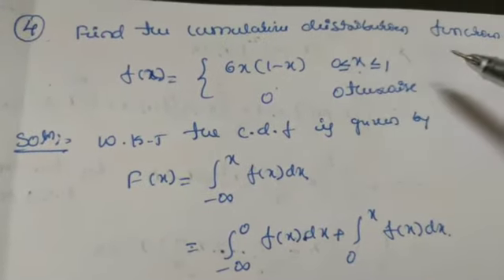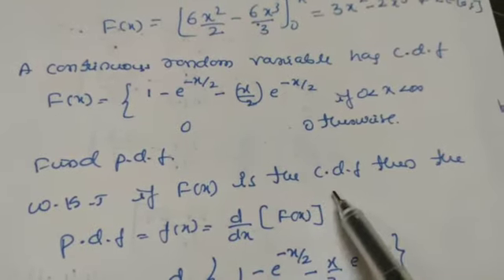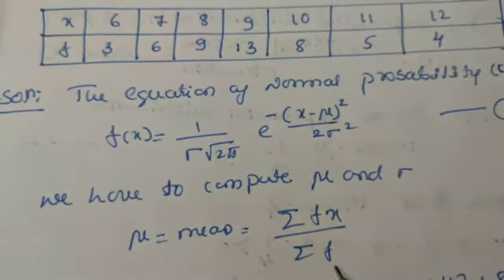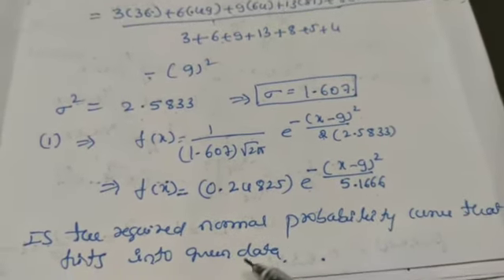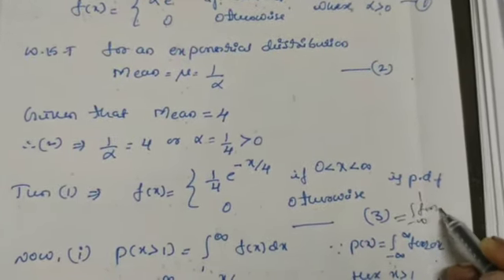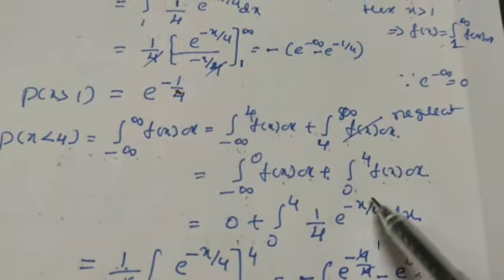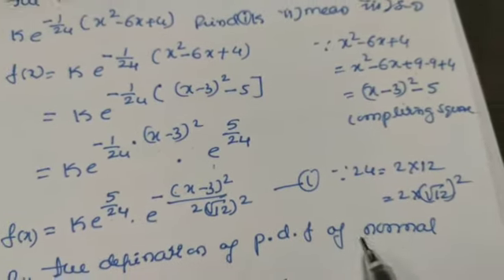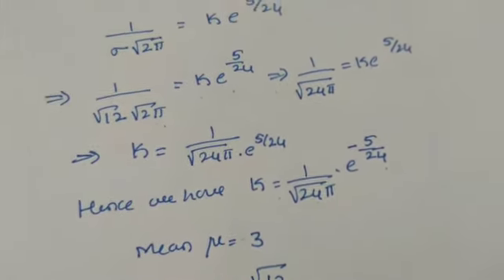Mathematics B Sc VI SEM Probability(7) problems solved on normal and Exponential distribution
By Dr Hemawati Patil GFGC Manhalli